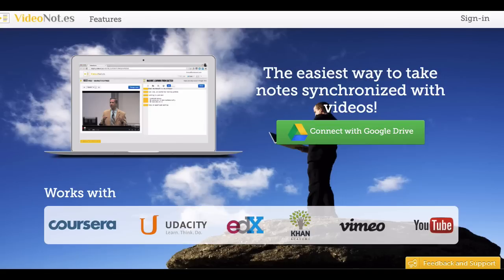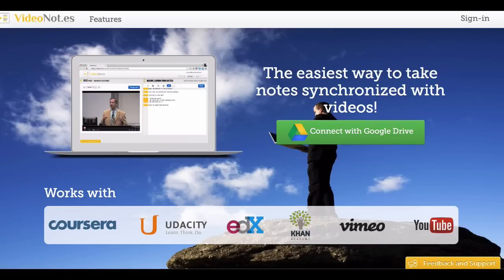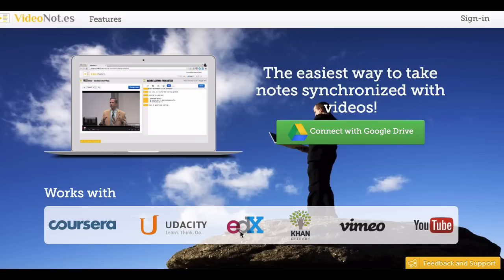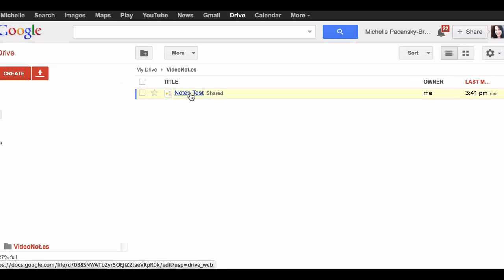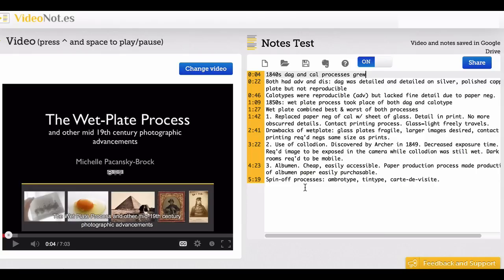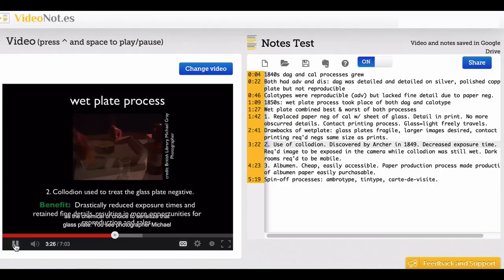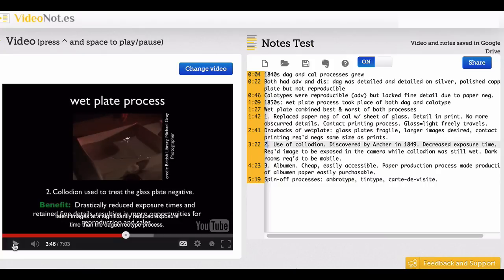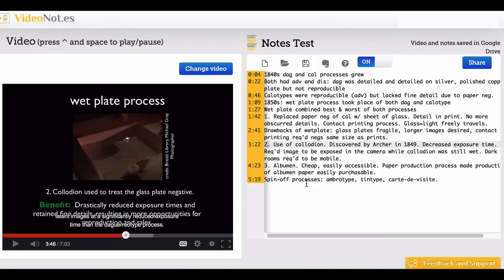VideoNot.es: Improving How We Learn with Online Video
VideoNot.es has got to be one of the most widely applicable tools in educational technology I've seen in a very long time. The video revolution has transformed the amount of online video used in instruction and this tool is a fine way to improve how students are using video to support their learning. It enables a user to create time-stamped notes along side a video while the video is playing on screen. The notes are archived in one's Google Drive (and can be shared like any other Drive file). Students may return to the notes, click on any time stamped line to interact with the notes and replay any segment of the video to re-learn or clarify the content. Great for flipped classrooms!